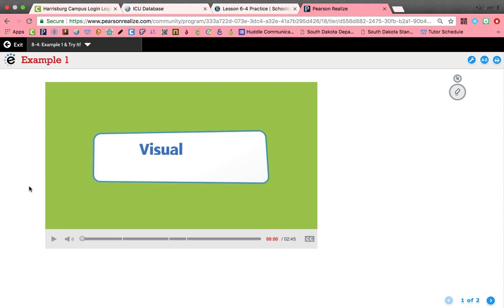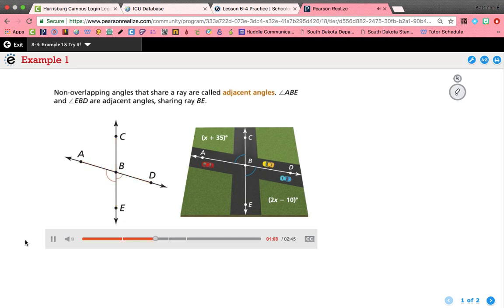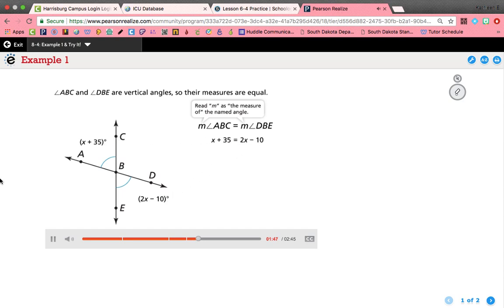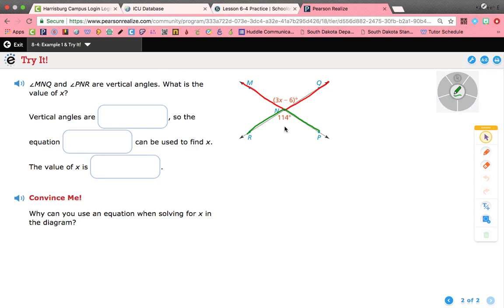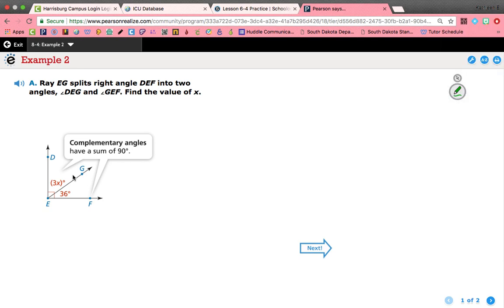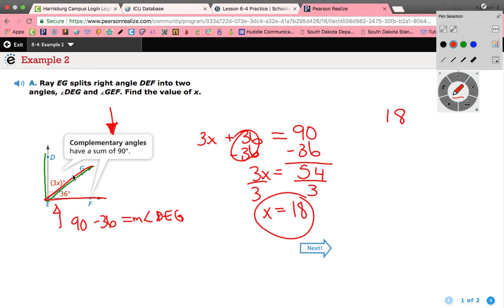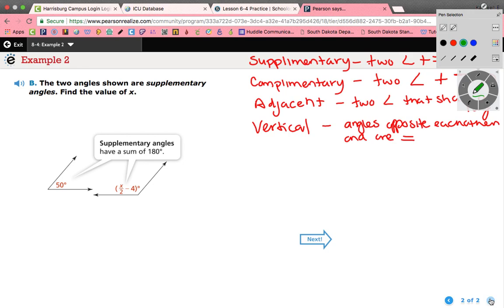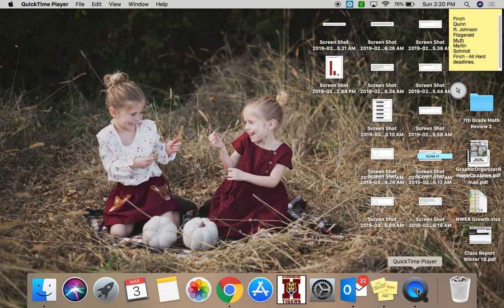Lesson 6 4